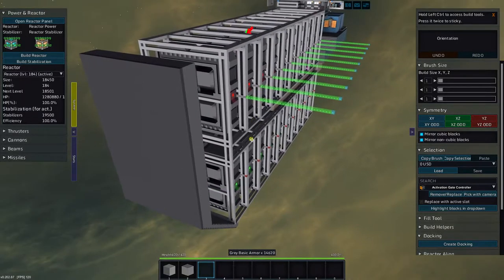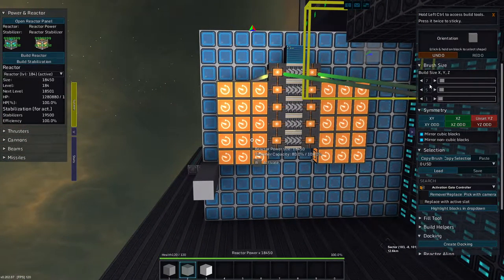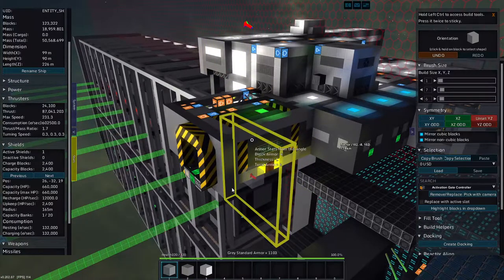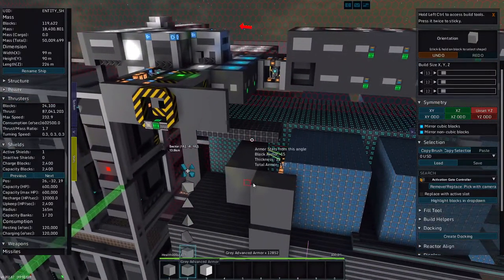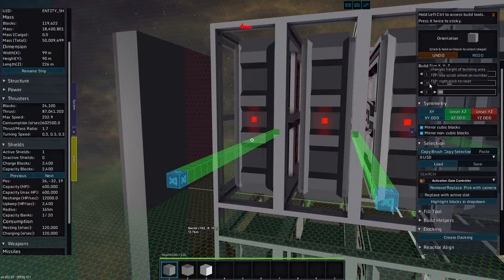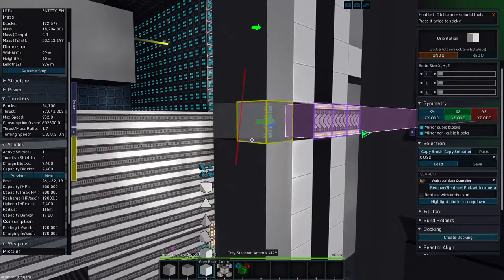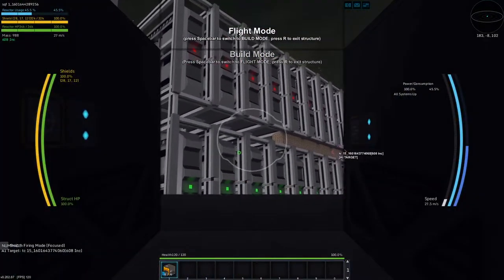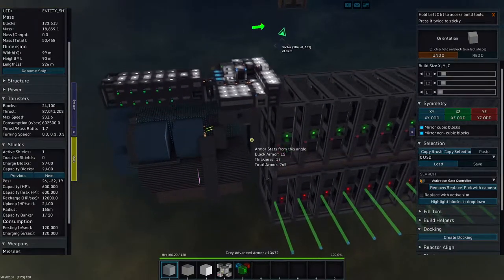Toaster Armor and Rail Adjustments - StarMade S3-23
Today I adjust the rails to accommodate the armor better on the Toaster Carrier.